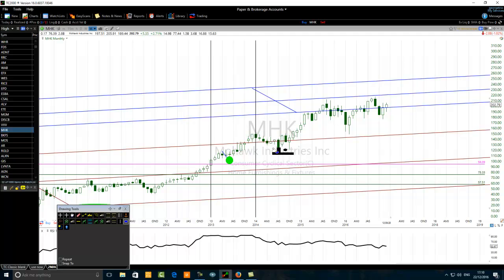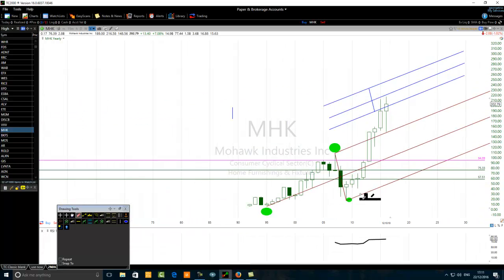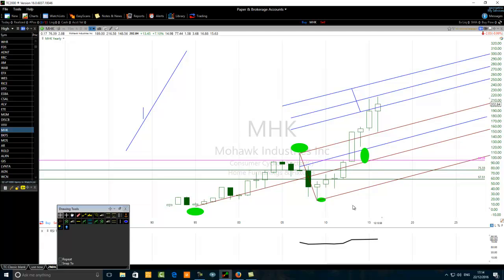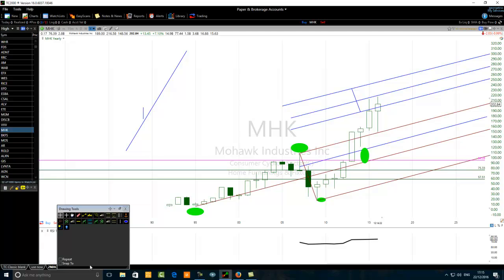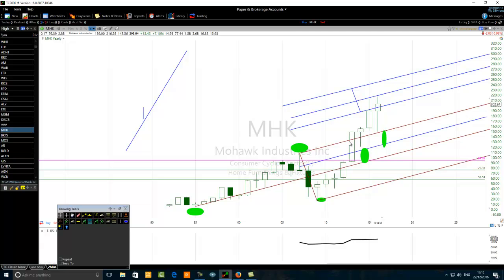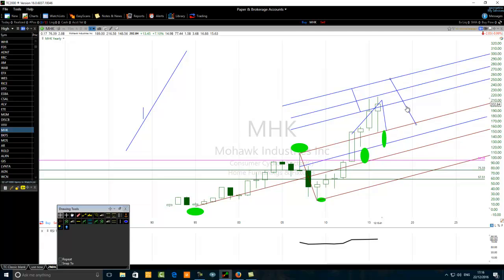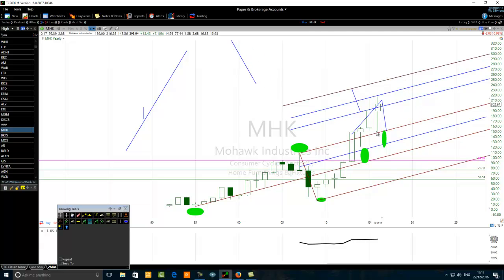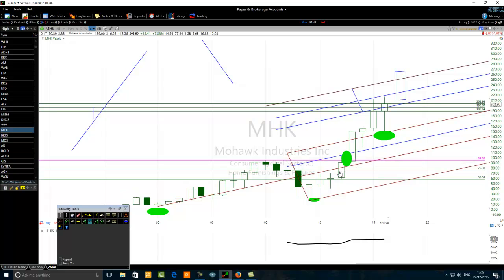How To Use The Pitchfork Tool To Improve Swing Trading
Begin to quickly enhance your swing trading strategy with the
Andrews pitchfork tool like a professional swing trader.
Discover a practical and unique way to use the pitchfork
tool for successful swing trading purposes.
Get started.